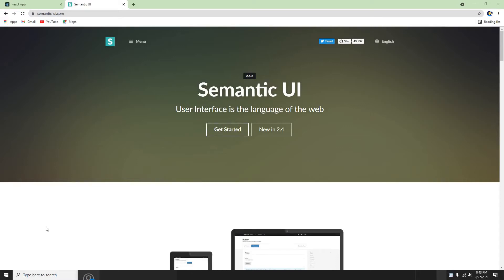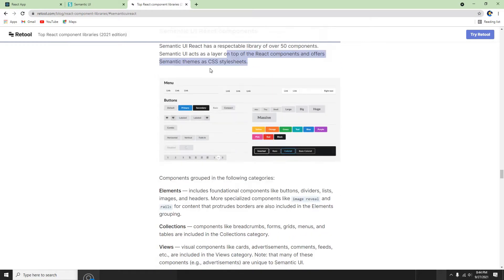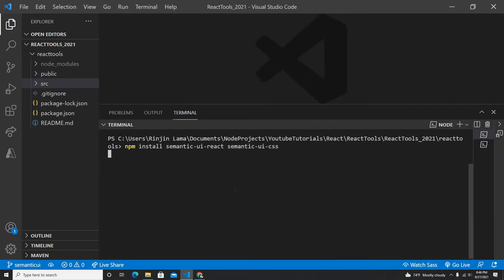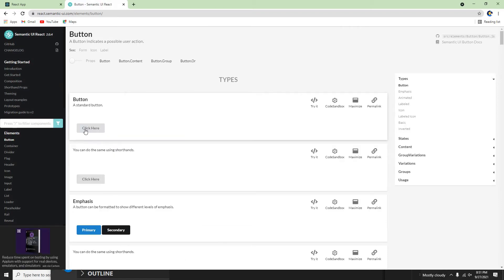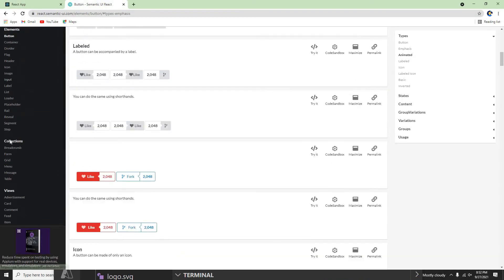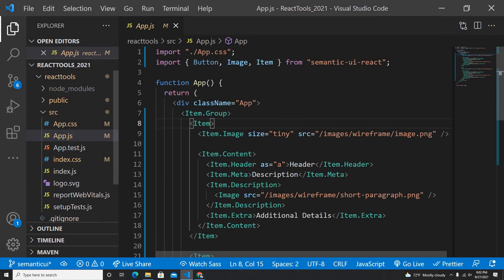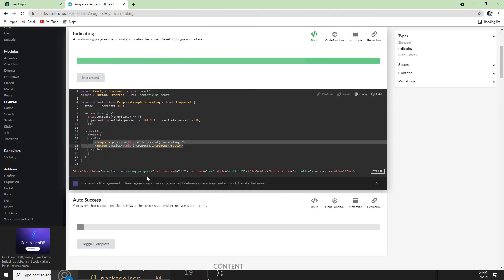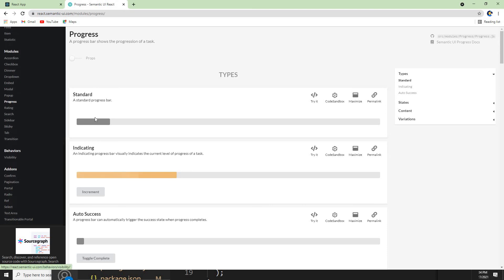React - Semantic UI Setup, Progress Bar, Button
Thanks,